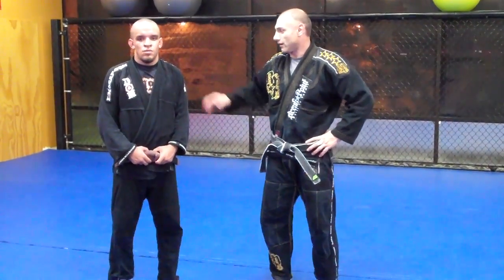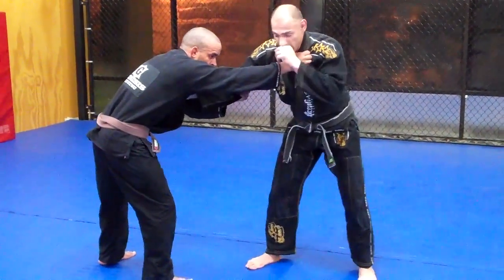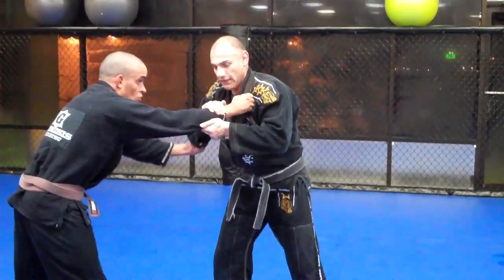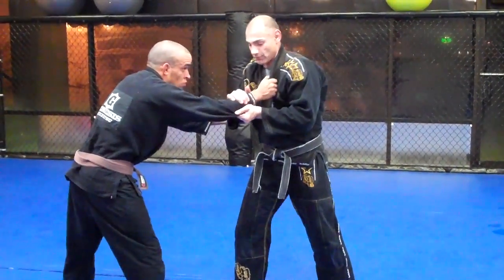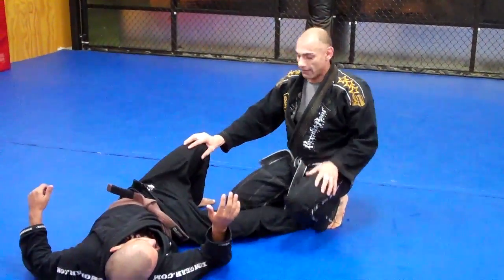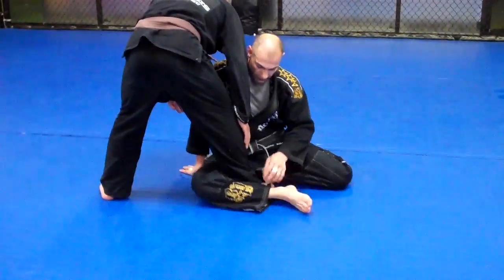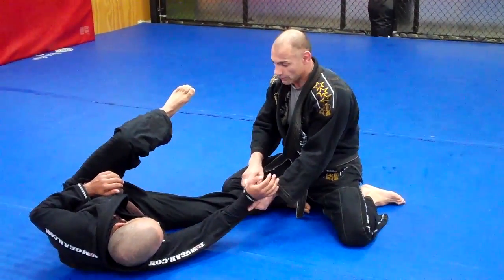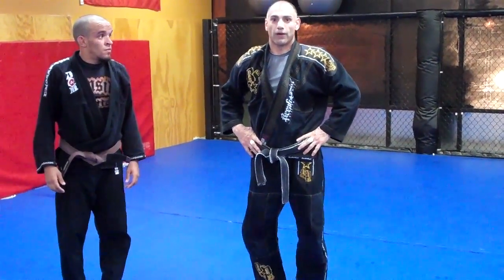Kouchi Gake - Throws for Judo & BJJ - Ironside MMA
Coach Sina demonstrating Kouchi Gake.

Ironside MMA - - Hurst Euless Bedford TX